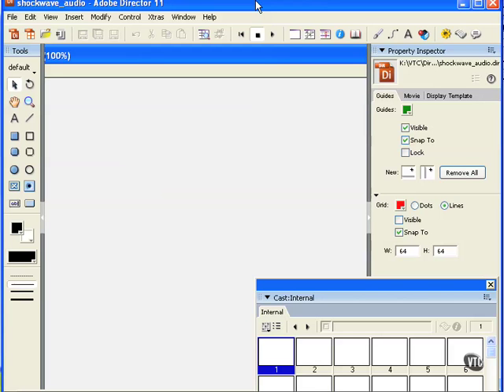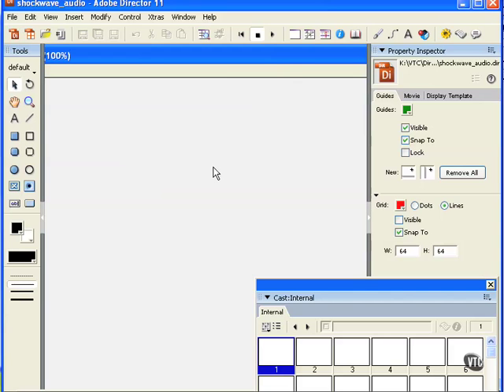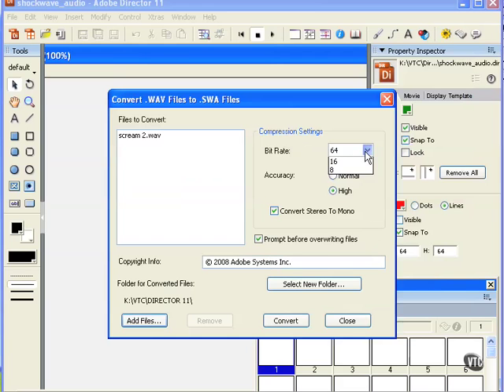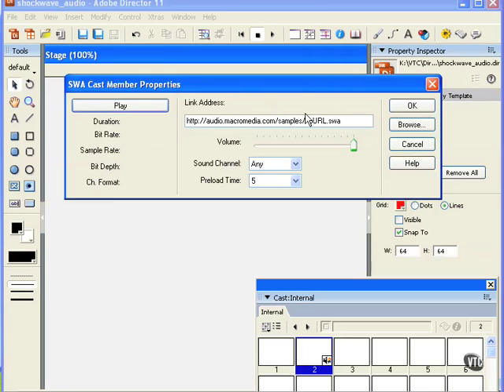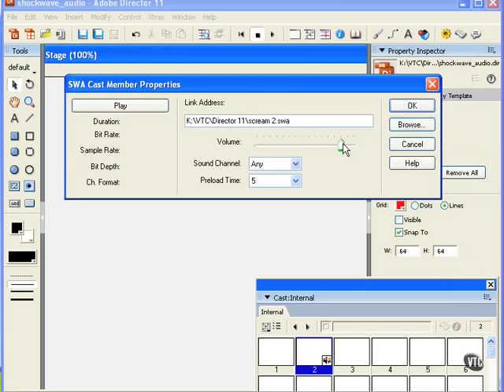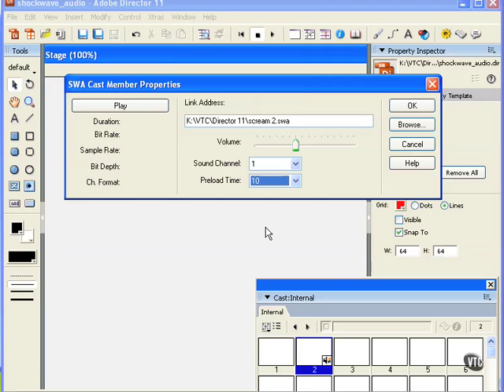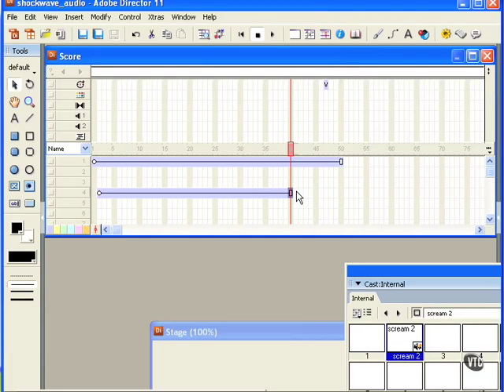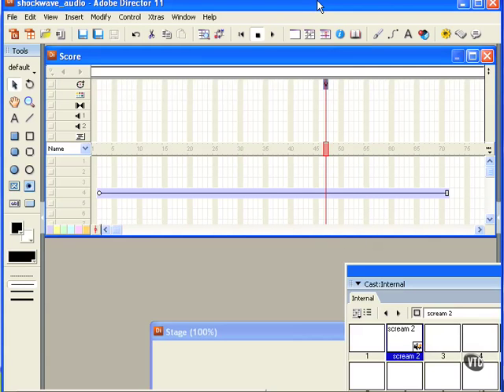08 06 Streaming Linked SWA & MP3 Files